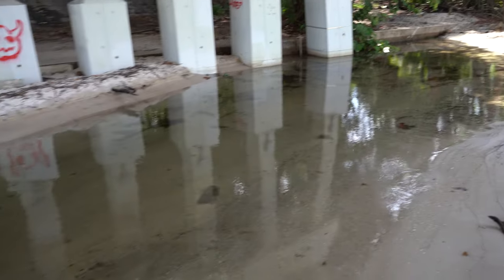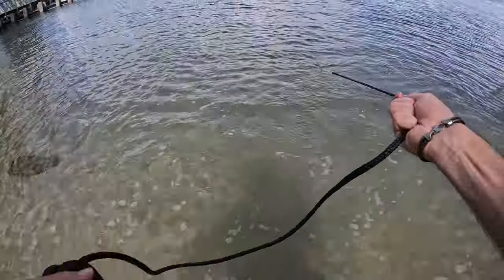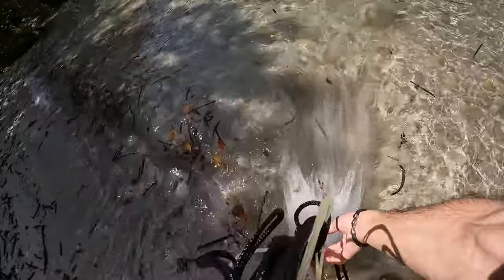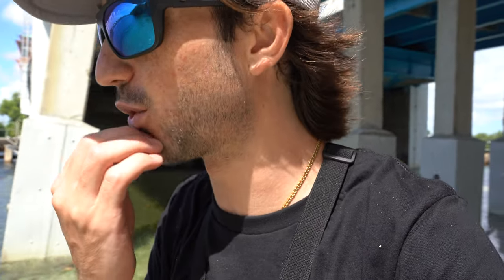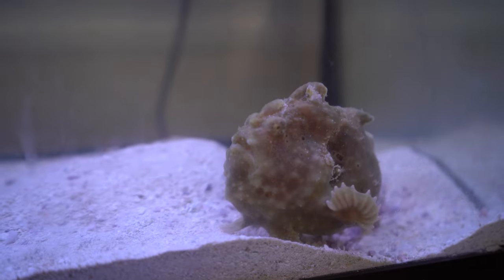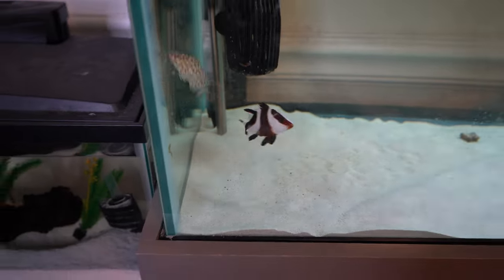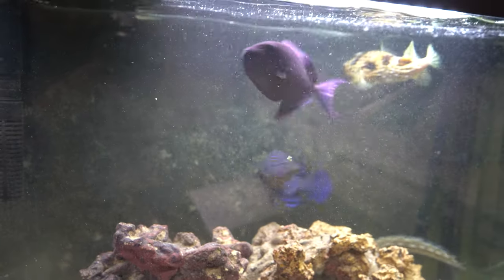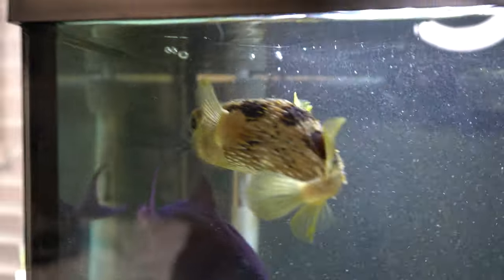Netting SALTWATER MINNOWS To FEED My MORAY EELS!! *feeding frenzy*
Every Item Sold Removes Trash From The Ocean!

What's up everybody! In todays video we go out to net tons of minnows to bring back to our aquarium for a feeding frenzy! I hope you all enjoy!

Netting SALTWATER MINNOWS To FEED My MORRAY EELS!! *feeding frenzy*

FishGuyJack
the_fishguys